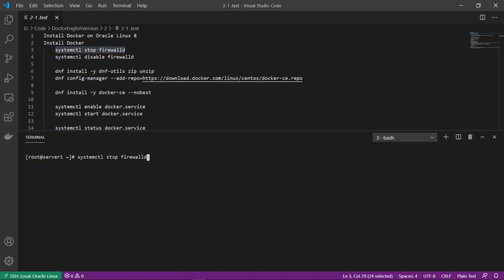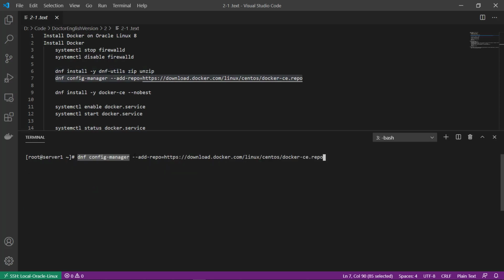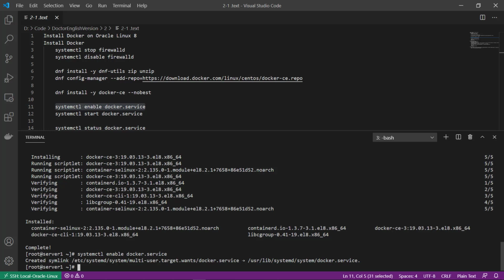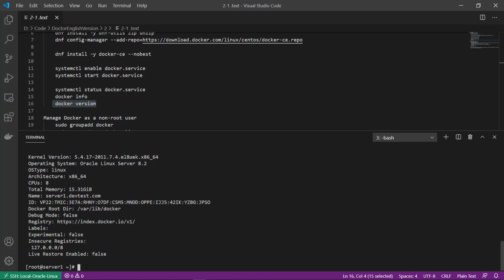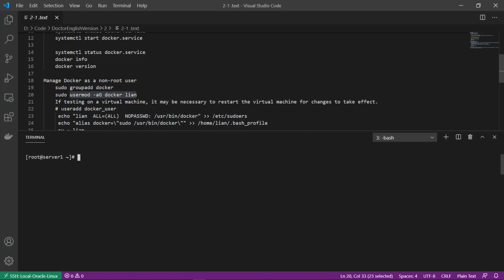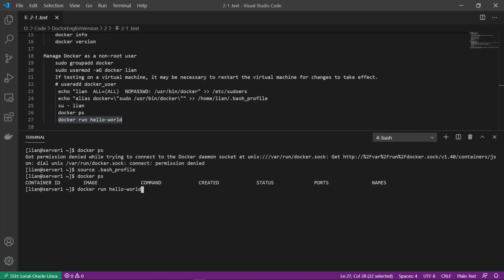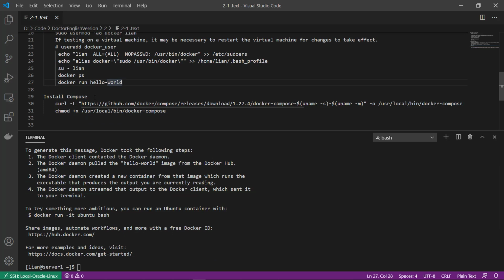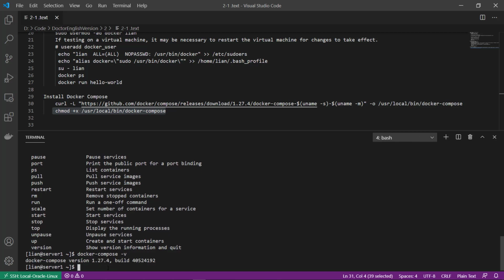Install Docker on Oracle Linux 8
There is a new version release: Install Docker and Docker Compose on Oracle Linux 8.6 V2022

In this video, we cover Install Docker on Oracle Linux 8